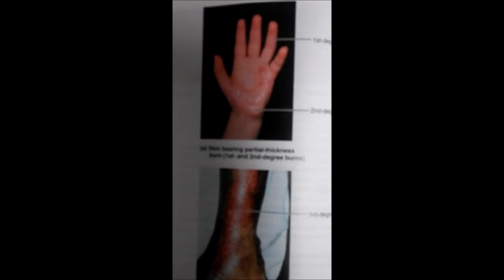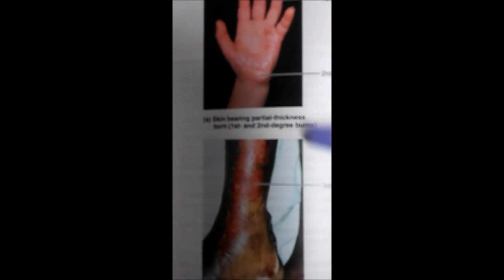Student Review Chapter 5 Integumentary System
Student review Integumentary system